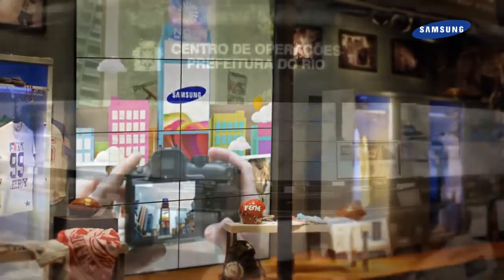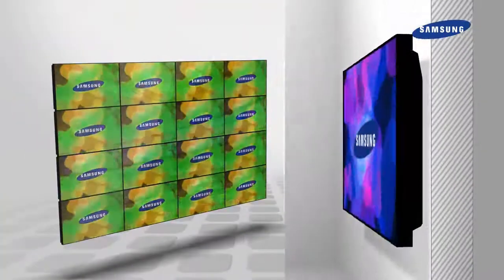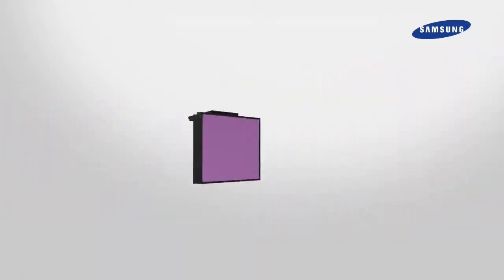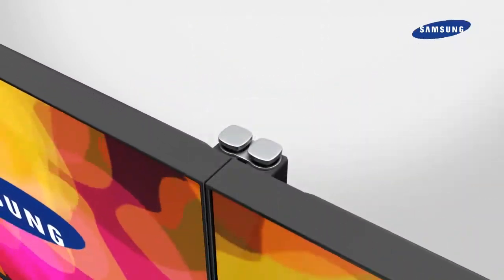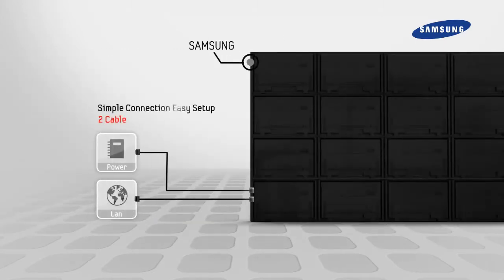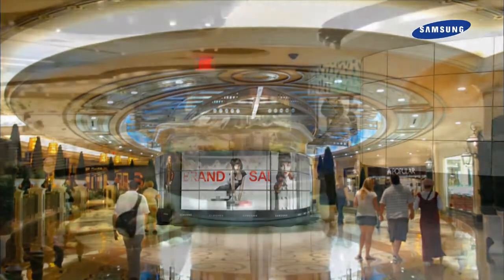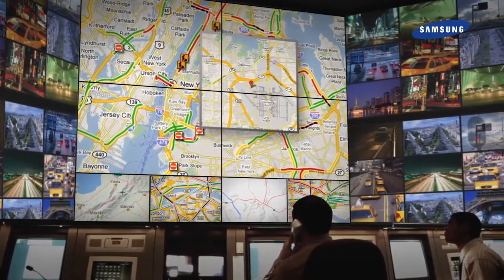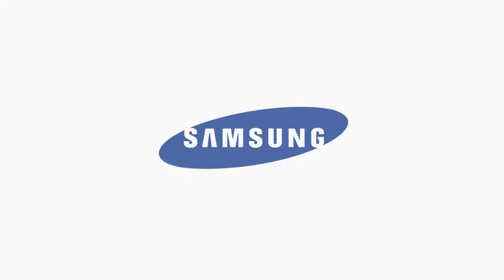Samsung Videowall System